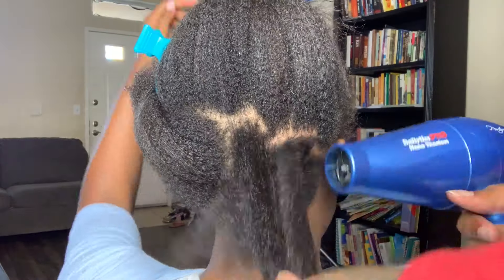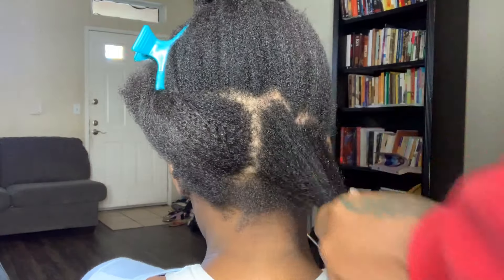How To Properly Blow Dry 4c Hair Without Causing Damage\Breakage Straight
Hey everyone I’m back to show you how I blow dry 4c soft hair straight without causing any breakage or heat damage.